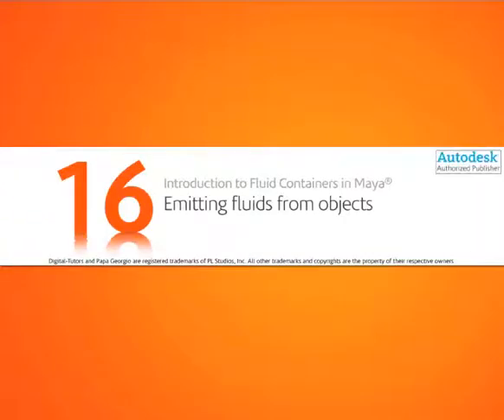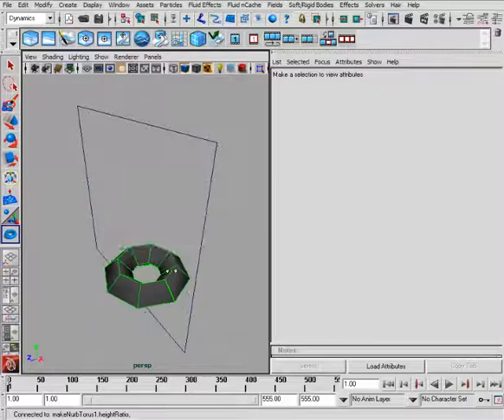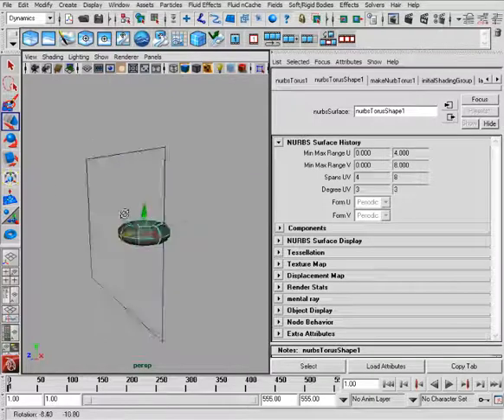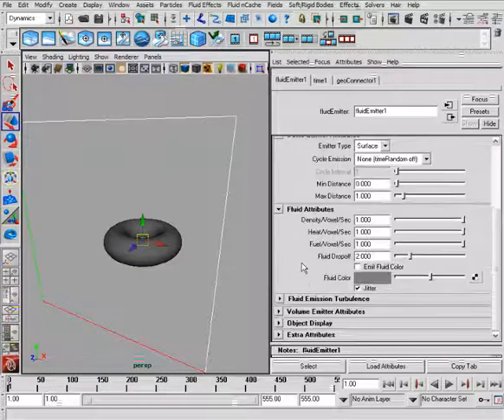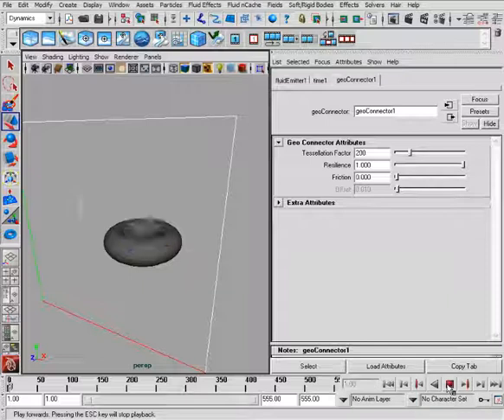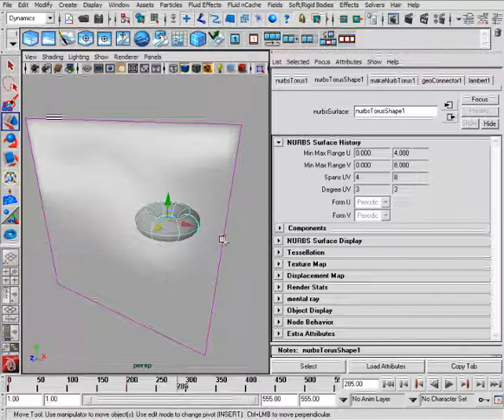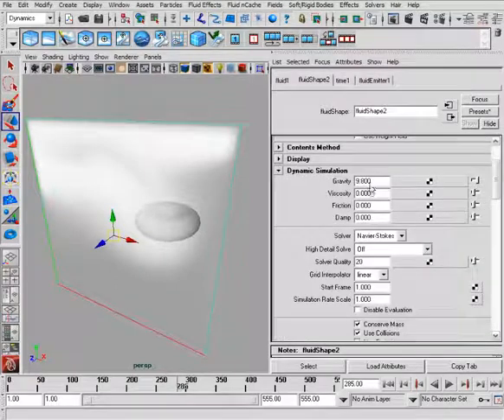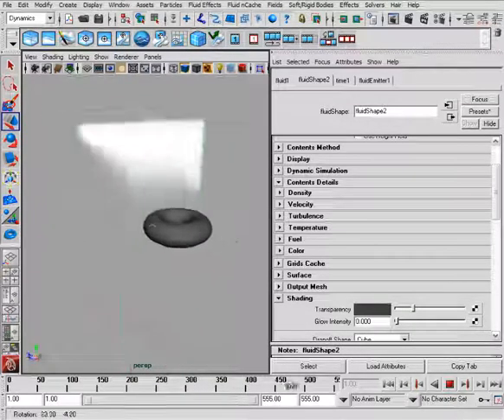16 Emitting fluids from objects - TUTORIAL AUTODESK MAYA